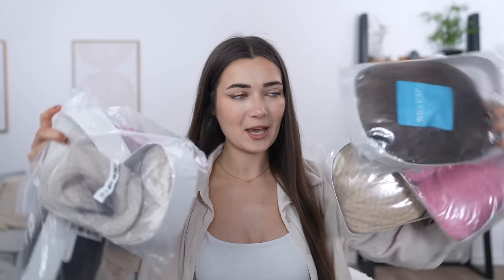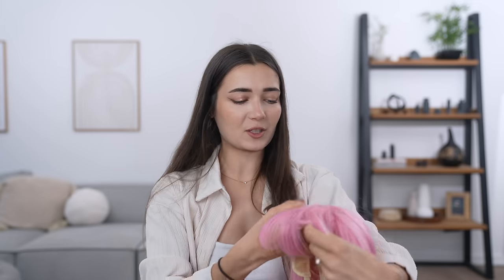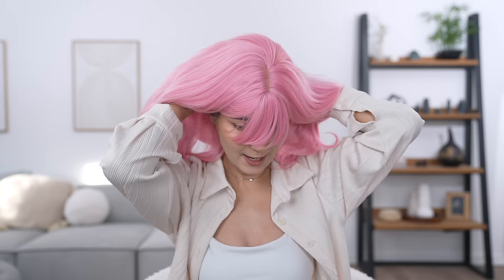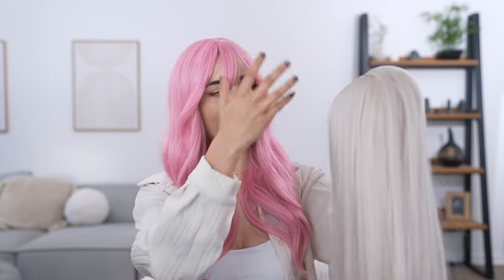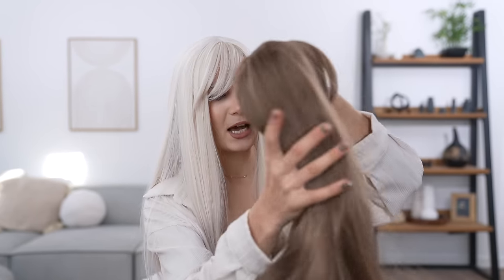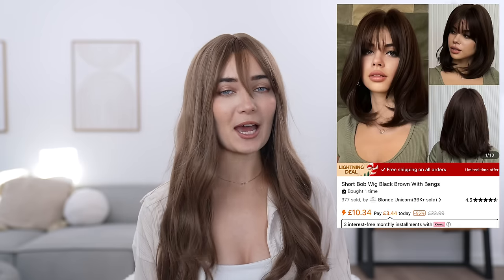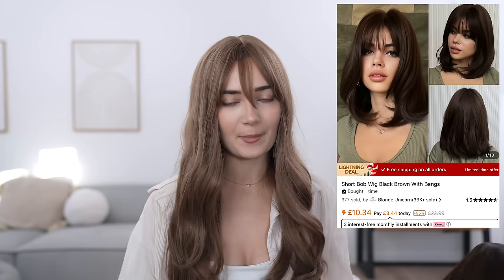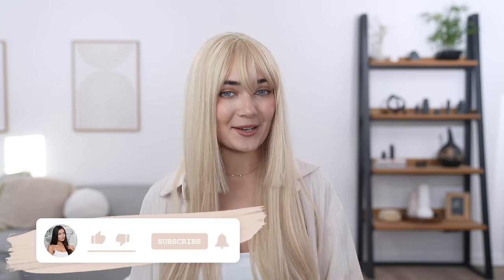TRYING ON CHEAP TEMU WIGS! IS IT A SCAM!?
Today's video is another TEMU Haul! This time around I am trying on cheap temu wigs to see if they're legit or a scam! These are suspiciously cheap so let's see if the quality is any good!

Roxxsaurus
36 Golden Square
London
W1F 9EE

♡FAQ♡